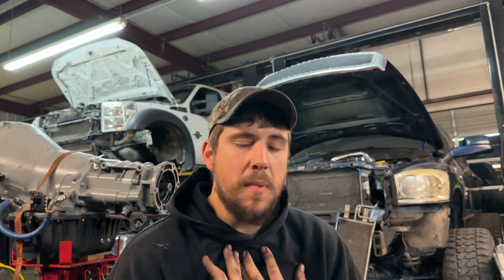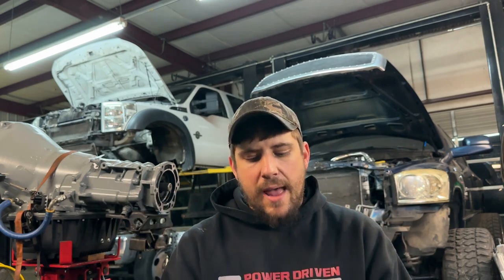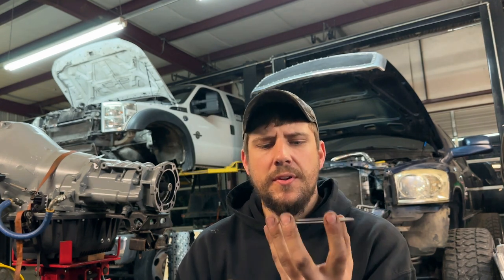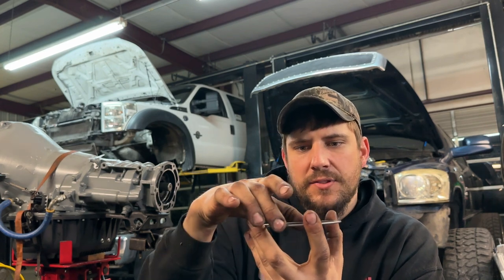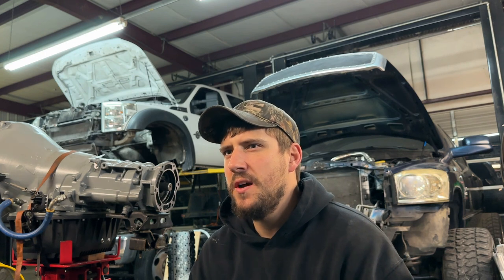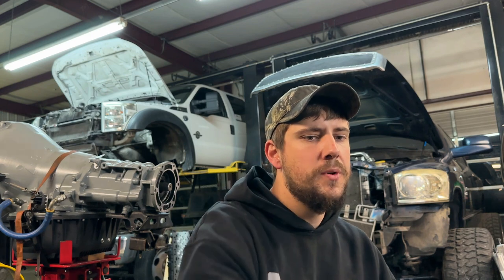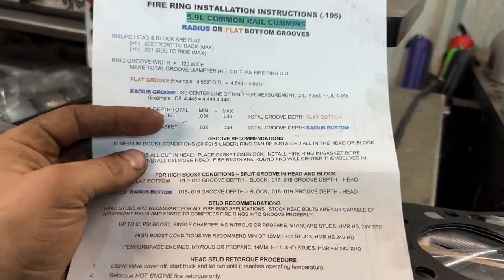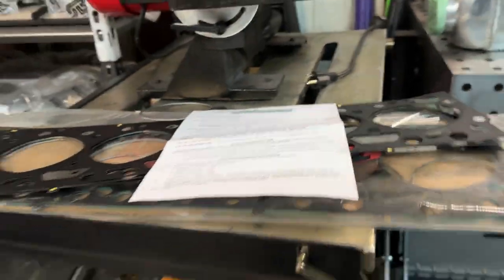FIRE RING HEAD GASKETS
The dos and don'ts of fire ringing your Cummins engine